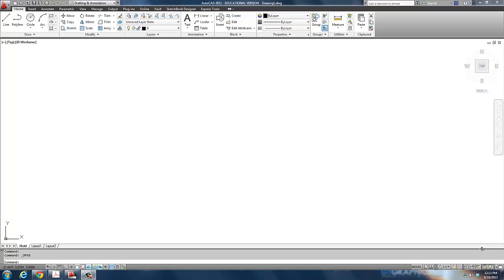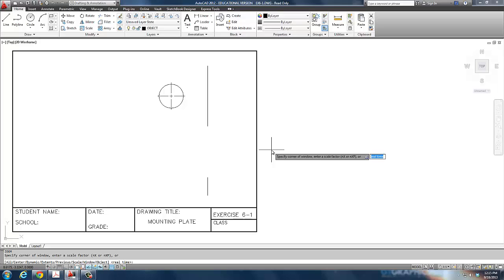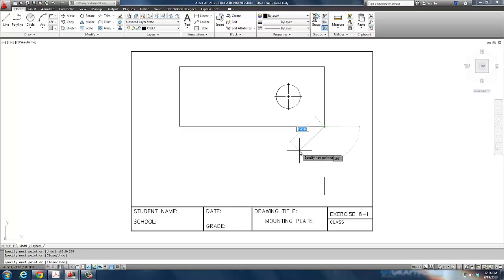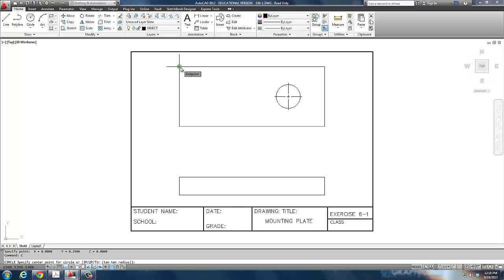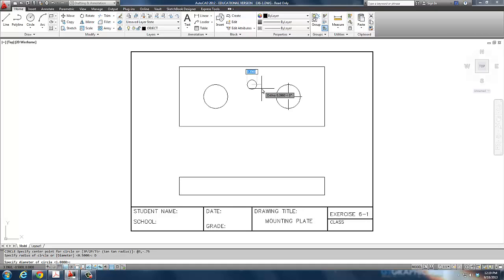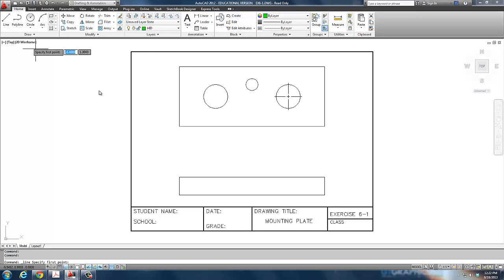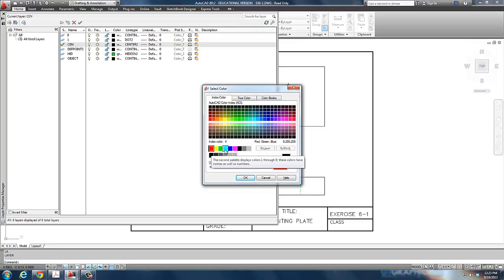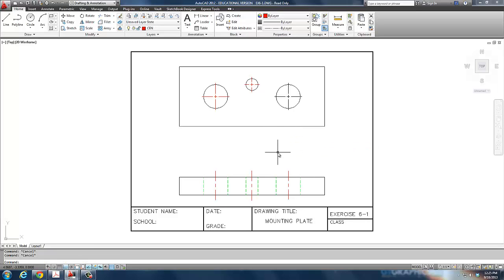AutoCAD Video 3 - Ex6-1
Creating EX6-1 from work book